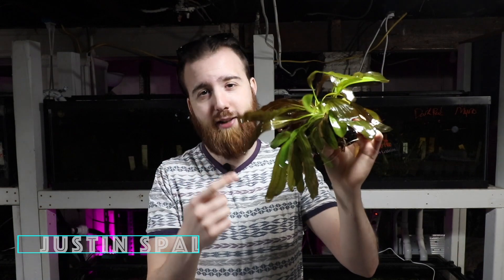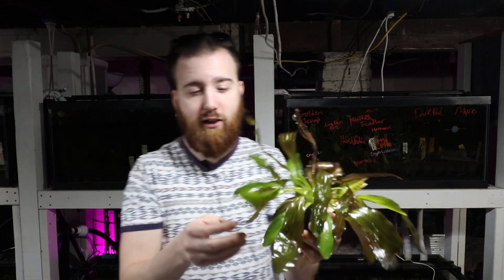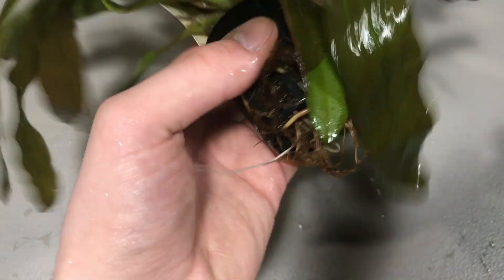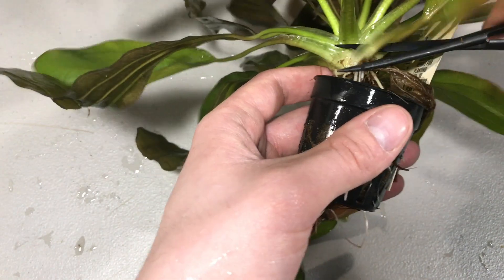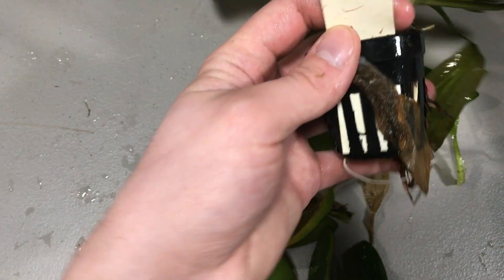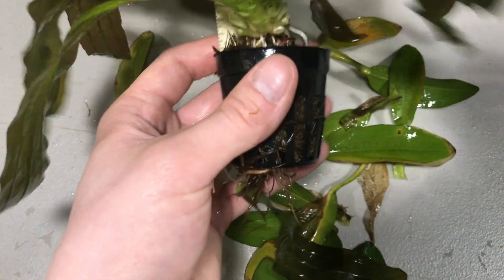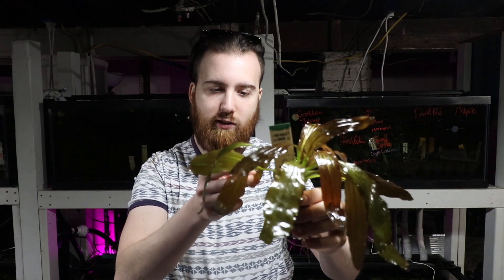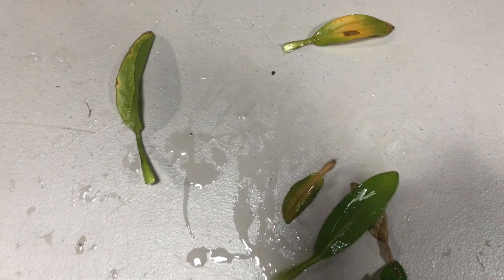TRIMMING AMAZON SWORDS HOW TOO | QUICK TIP 007